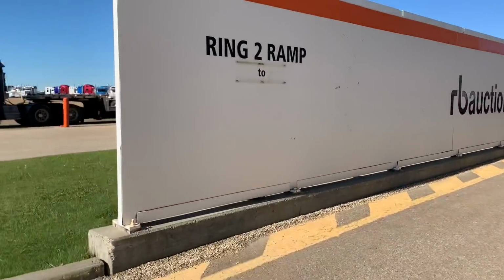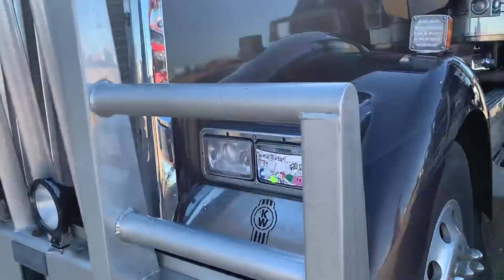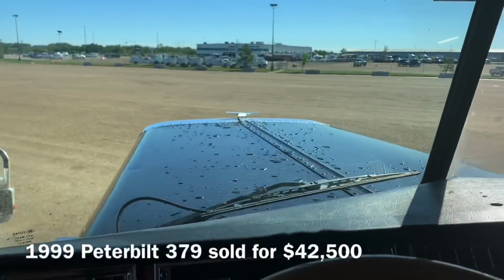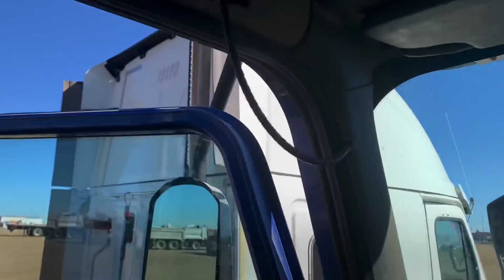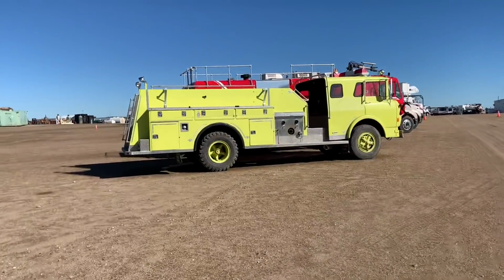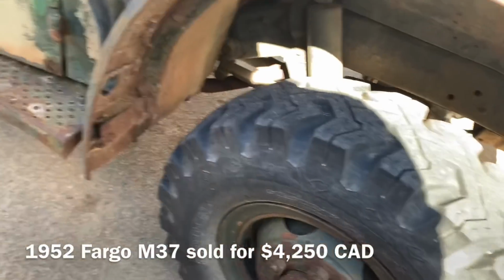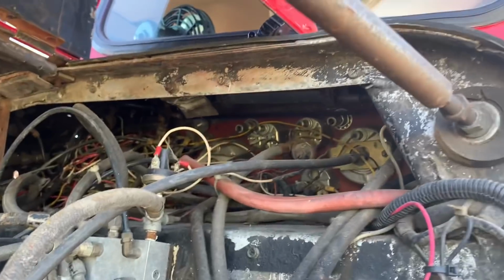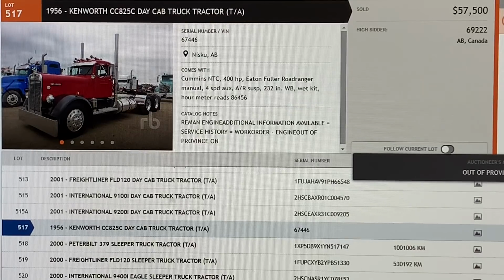On The Hunt Ep.22 Kenworth '56 Needle-Nose at Auction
On this “On the Hunt” episode I’m back at the local auction yard to look at potential future projects.  I wasn’t planning on going back to Ritchie Bros so soon, but a few fans send me some pics of some classic iron that you just don’t see everyday, so I had to go down and take a closer look.  The 1st was an old 60’s B-model Mack with sticks that was beautifully restored.  Then as I was looking for the other gem I came across a handle of neat old trucks including some Kenworths, Pete’s and a Caterpillar semi that are kinda rare.  Finally, after walking the whole yard, I found the unicorn, a 1956 needle nose Kenworth that was meticulously restored and looked like a diamond sitting up on the display platform.  What a neat old truck, but too bad it went for more than my budget would allow. Hope you enjoy following me around…

Subscribe for notifications for future episodes that I do my best to upload new videos weekly on Thursdays and enjoy watching the progress of my ProjectSnowman 1979 Kenworth W900A Smokey and the Bandit project, the ongoing LittleByLittle Peterbilt 359 restoration and the upcoming IronDuke Kenworth K100 cabover I’m planning to build up like the one used in the 70’s trucking movie High Ballin’ with Jerry Reed and Peter Fonda.